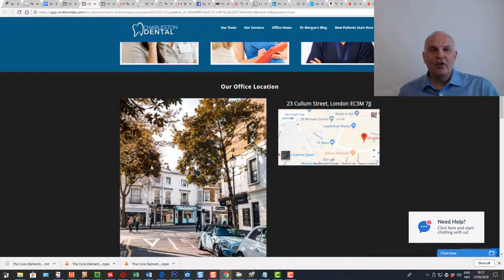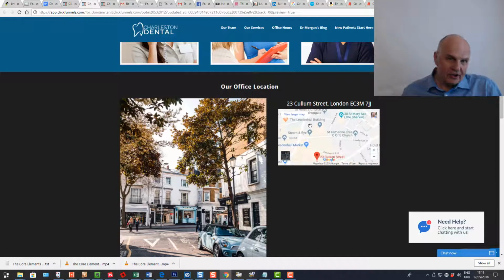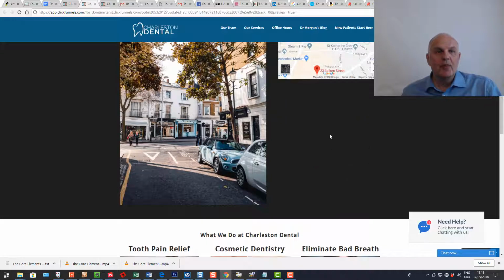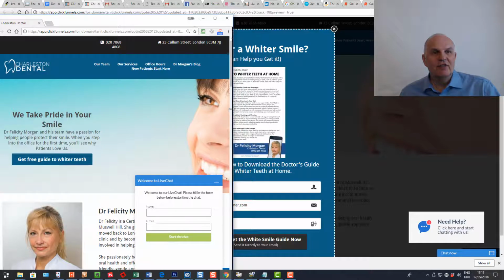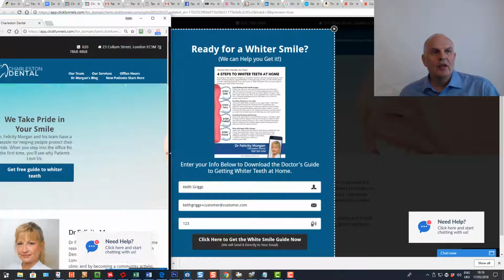website recommendations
for much more information about how you can grow your practice, including the full playbook with all the other videos.